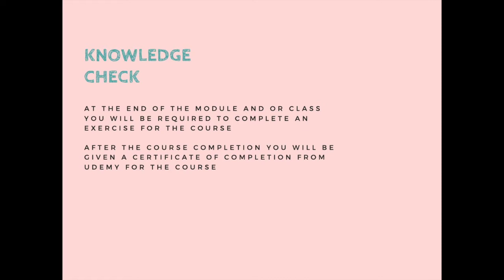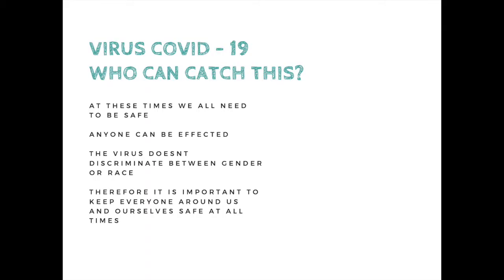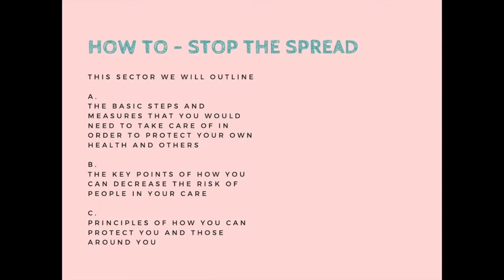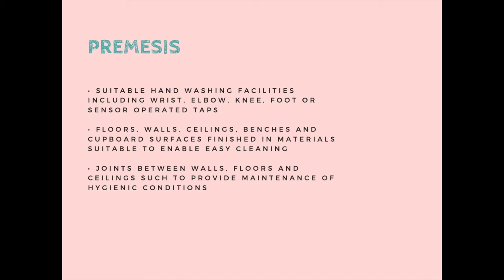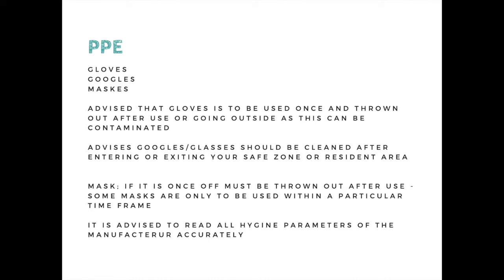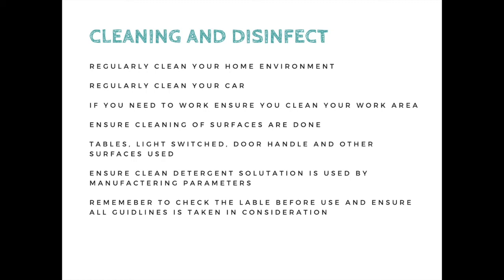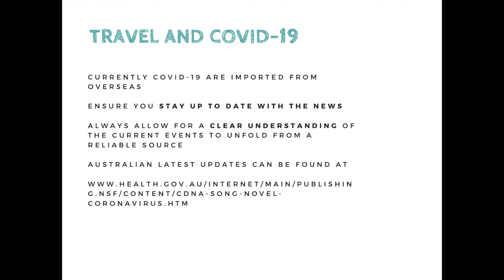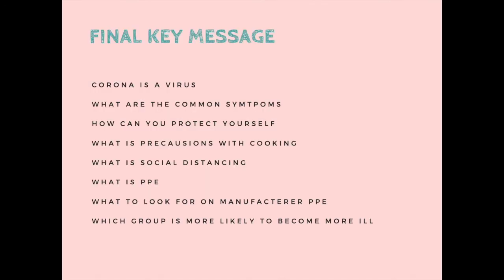EP. 5 Covid 19 Infection Control training for children with Aniya Thuntishar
Covid 19 Infection Control Training for Children the Australian Framework with Aniya Thuntishar